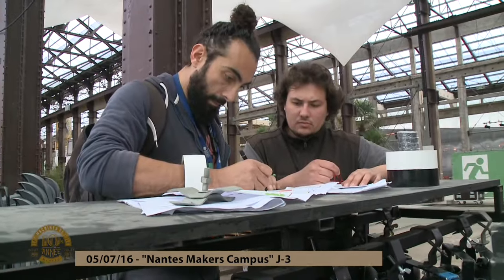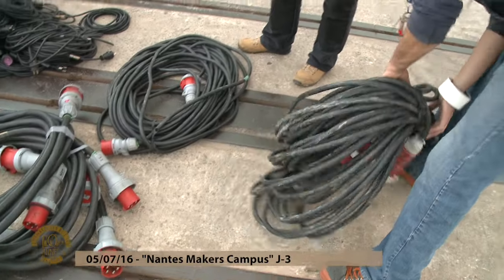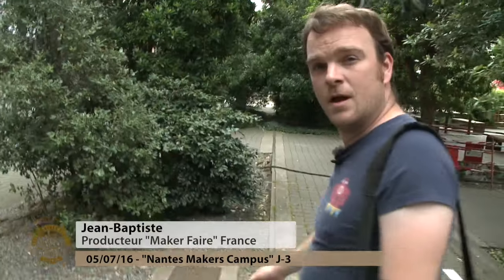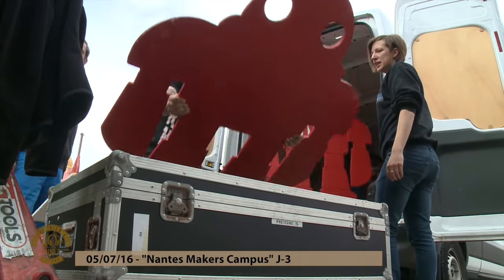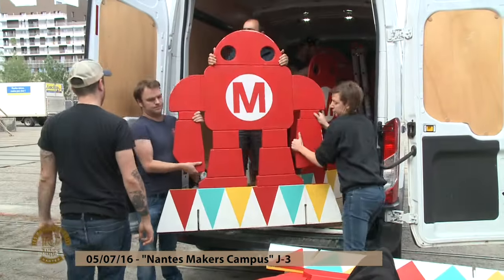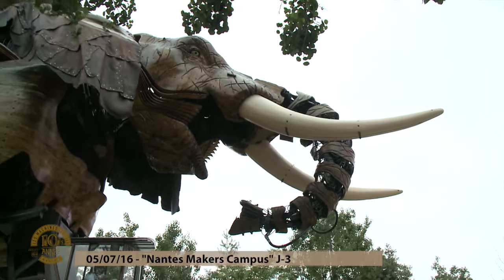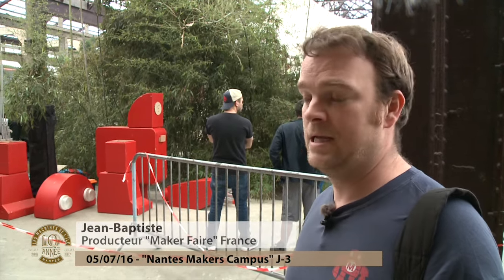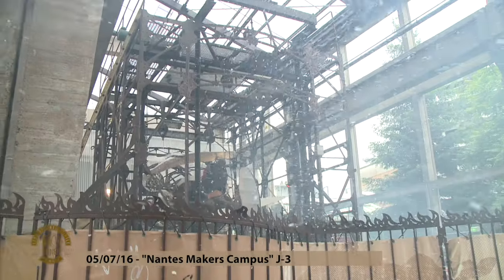"Nantes Makers Campus" J-3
A l'occasion de leurs 10 ans, les Machines de l'île accueillent la Maker Faire, du 8 au 10 juillet 2016. Découvrez chaque jour les coulisses de l'évènement et rencontrez les "makers", ces passionnés qui fabriquent des choses avec les autres et le font savoir.